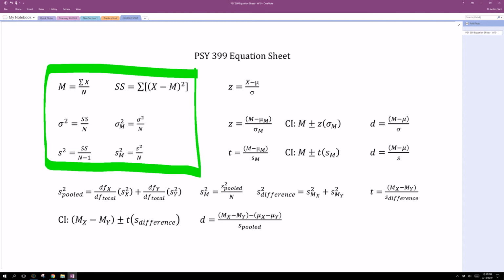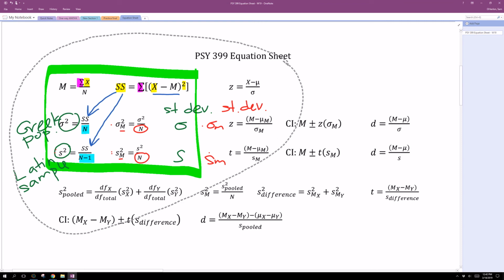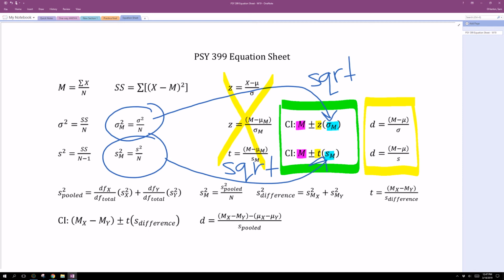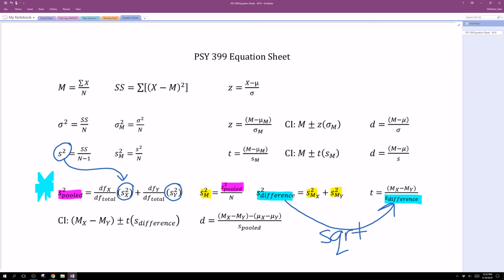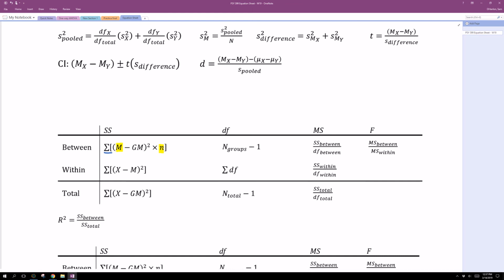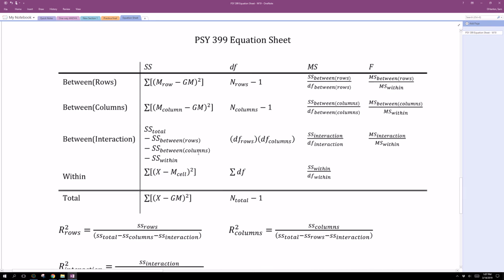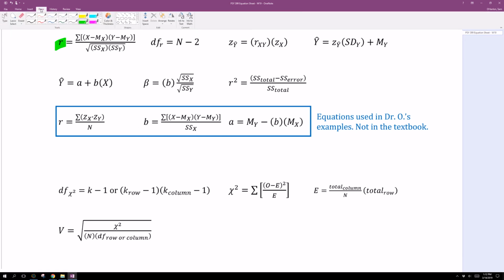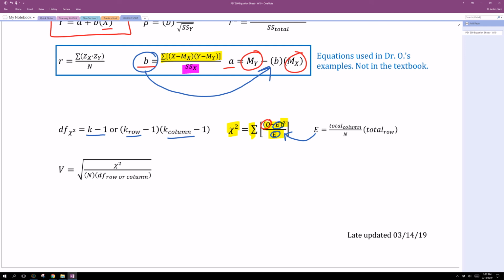Every equation you need for intro statistics! With download!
0:00 Intro, descriptive stats
5:40 Comparing z and t
10:58 Independent samples t test
16:52 One-way between groups ANOVA
21:53 One-way within groups ANOVA
24:15 Two-way ANOVA
26:40 Correlation and regression
30:54 Chi-square